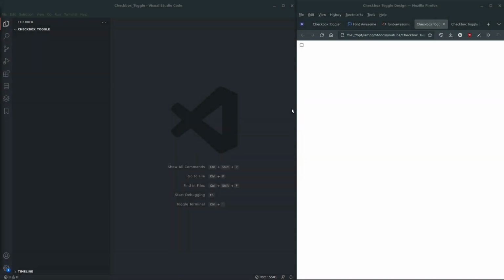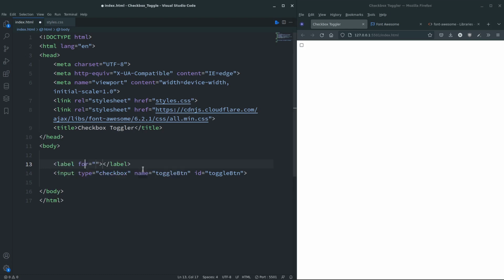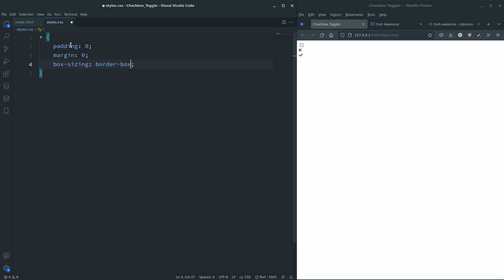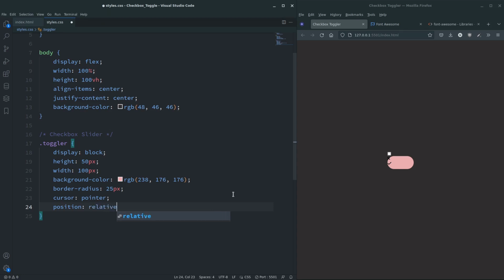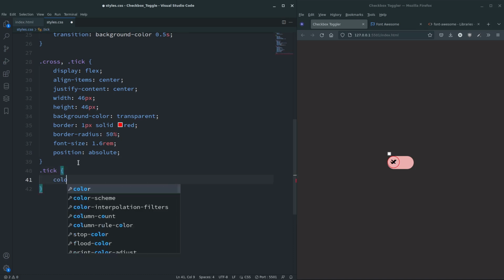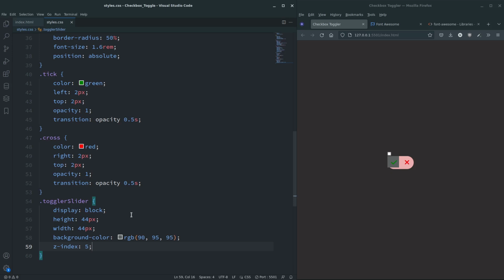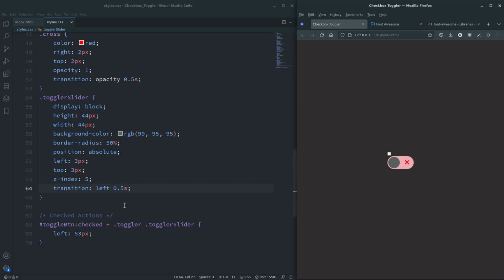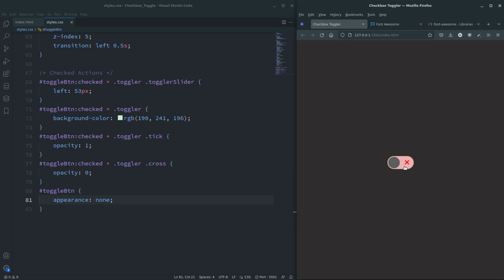HTML CSS - Checkbox Toggle Slider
In this video we look at how to style a checkbox so it looks and acts like a toggle switch.

To download the code for this project you can go